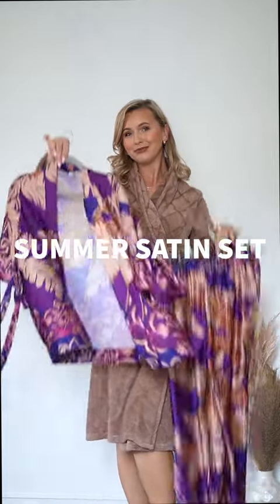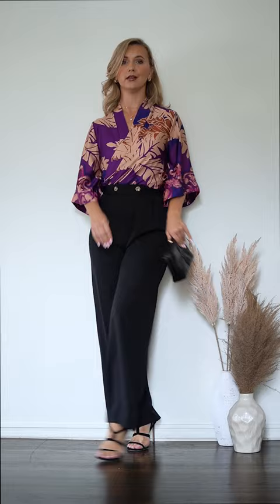THE ONLY SET YOU'LL WANT TO WEAR THIS SUMMER!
GET ALL THE GET ALL THE OUTFITS WITH 15%

CAMERA I'M FILMING WITH:
30mm SIGMA LENS
50mm SONY LENS

30mm SIGMA LENS
50mm SONY LENS